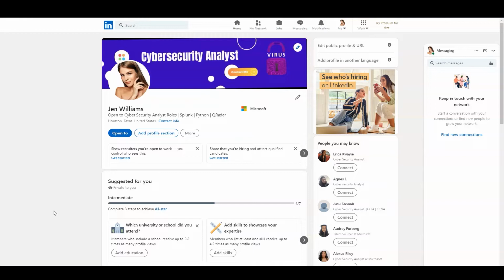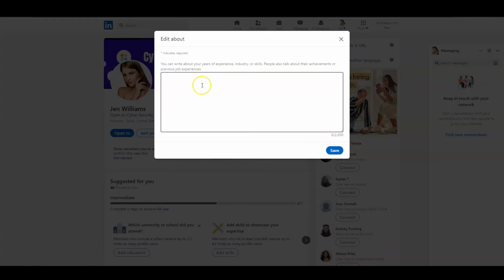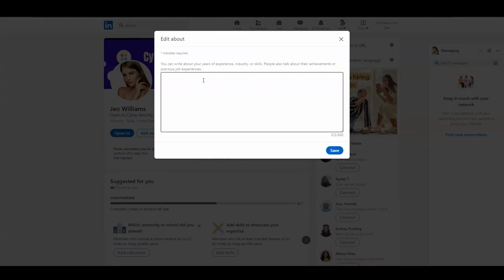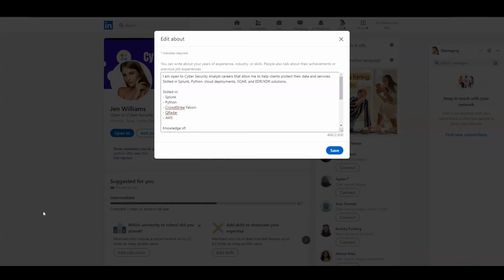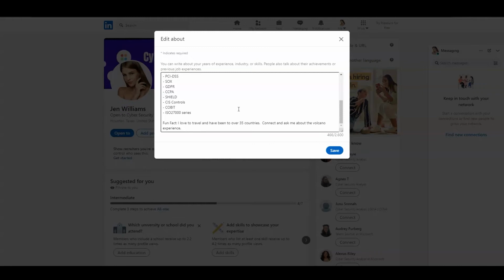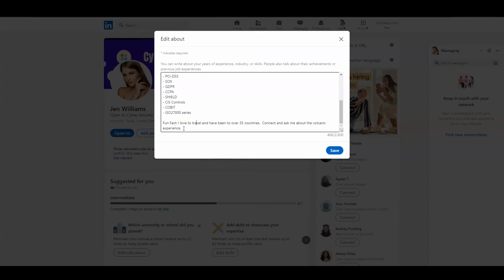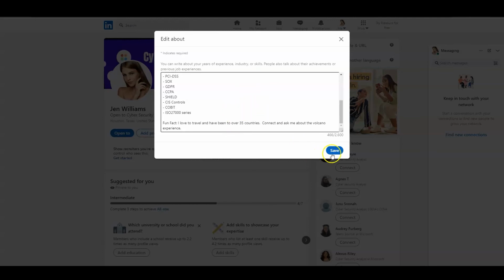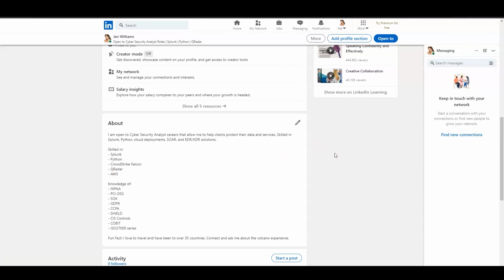How to sell yourself to employers in your LinkedIn About section | Pro Tips | Cybersecurity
You will learn how to show your skills and sell yourself to employers in this video.

Want to learn more about building your personal brand, so employers hunt you down?

Enroll in the cybersecurity personal branding course today!

*Every dollar you invest in a course helps us keep the Cyber Life School low cost and free for thousands of people around the world.

100% off the price = PAYITFORWARD

Learn more about Cyber Life and watch the Cyber Life television show

If you need help preparing for job interviews, has an excellent software that helps you customize your interview preparation.